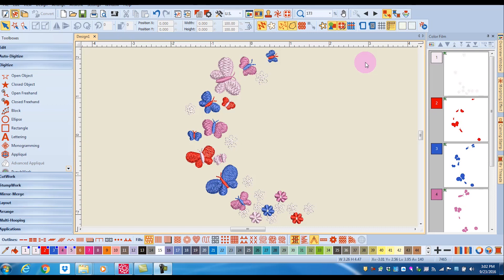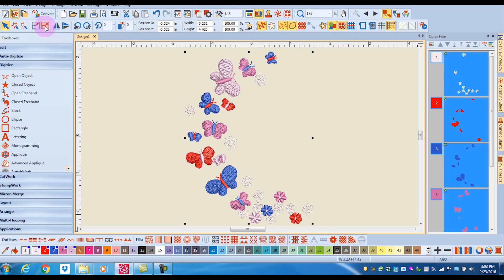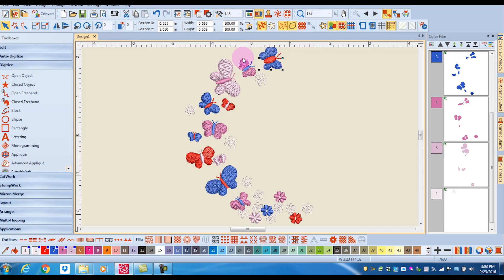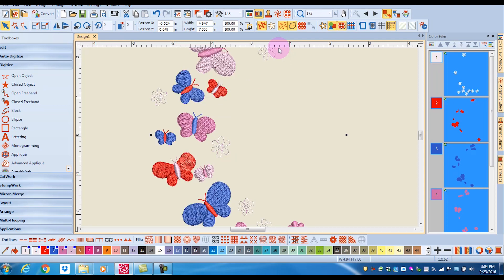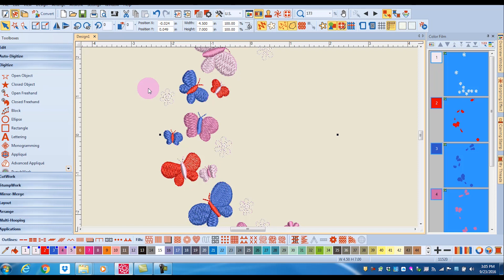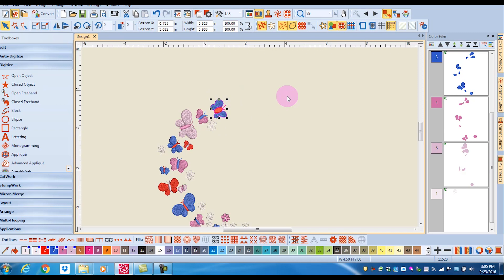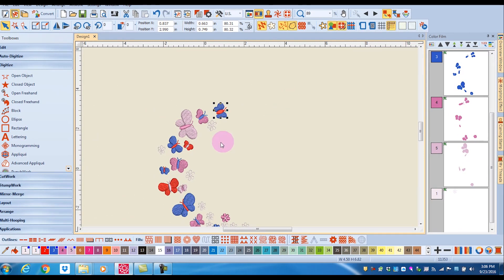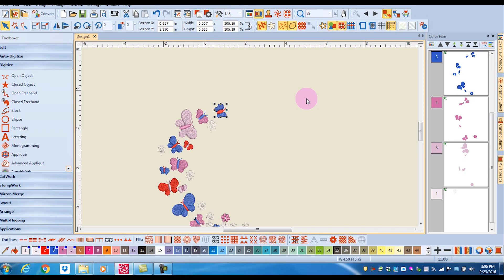2.05 Master BERNINA Embroidery Software 8 – Basics of Editing-Changing the Size of a Design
There are many ways to resize a design. Discover how to choose the best method for your desired outcome.